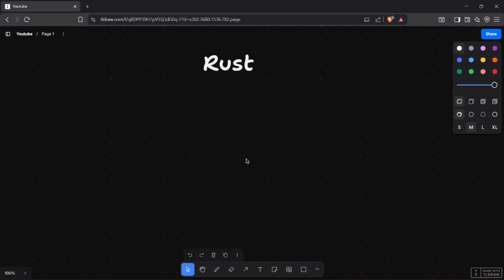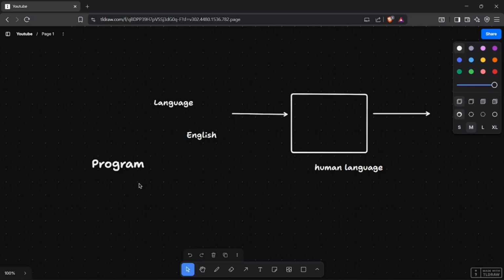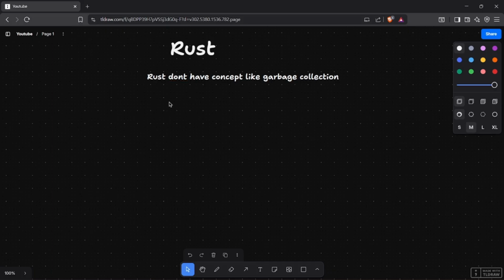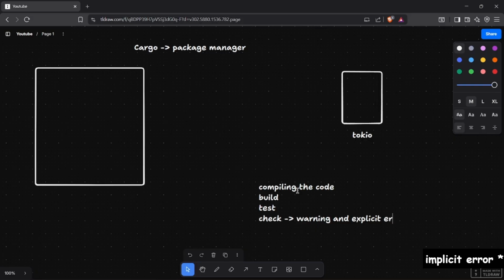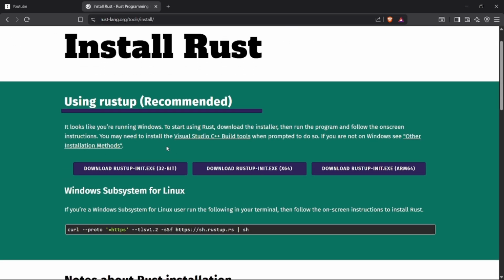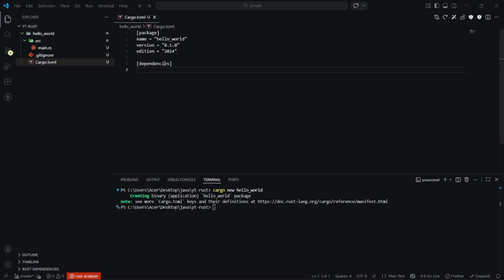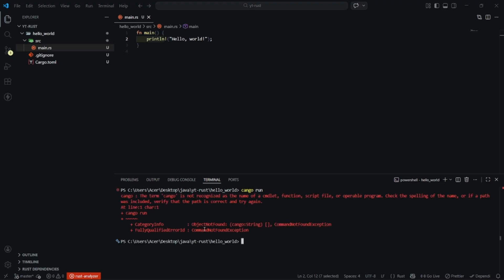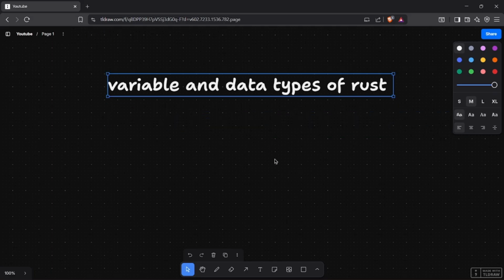I Tried Rust for the First Time… Is It Worth It?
Rust is one of the fastest growing programming languages right now — but is it actually worth learning?

In this video, we break it down in the simplest way possible:

* What Rust is and why developers love it
* How Cargo (Rust’s package manager) works
* Writing your first Rust program step-by-step

If you're a complete beginner or coming from JavaScript, Java, or C++, this is the perfect place to start.

No overcomplicated explanations. Just clear and practical learning.

🚀 From the next video, We will cover the topic such as data type and variable.